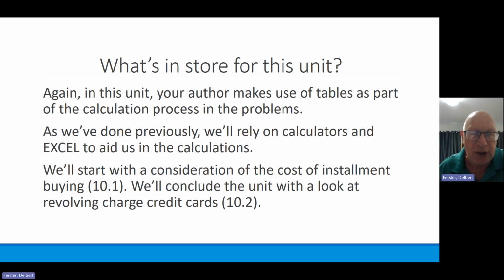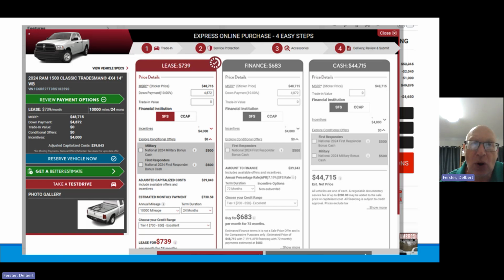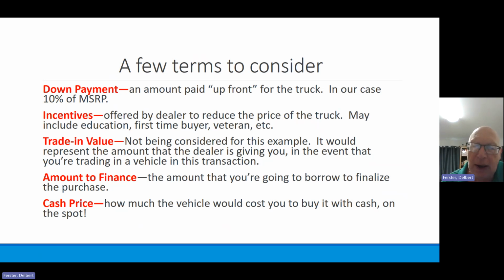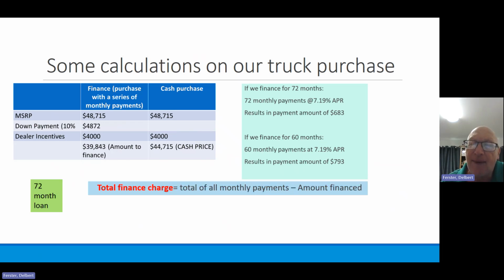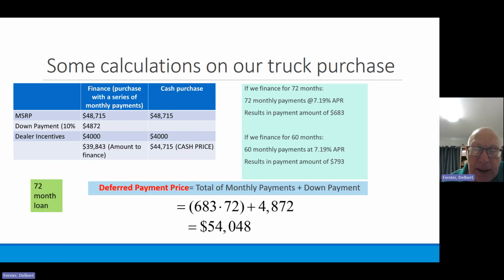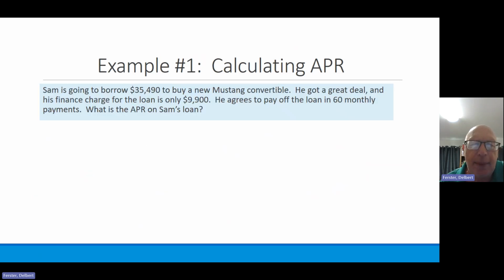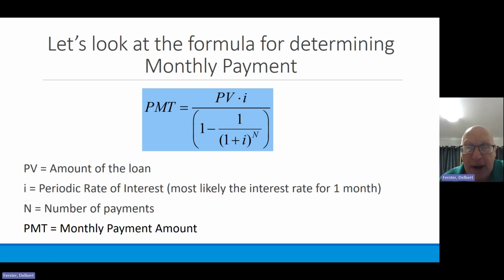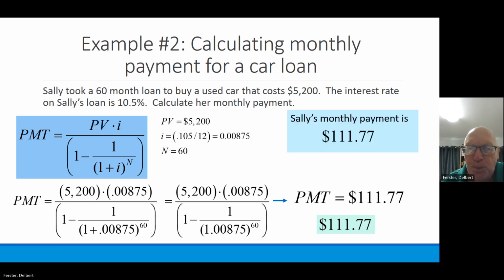video 1 of unit 9 (Math 221)